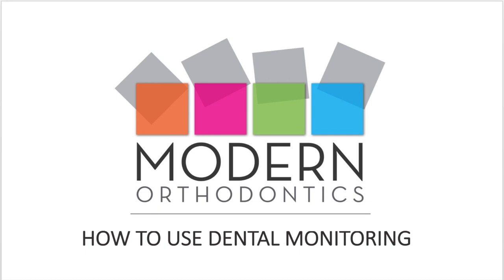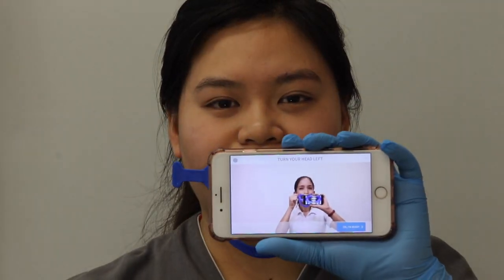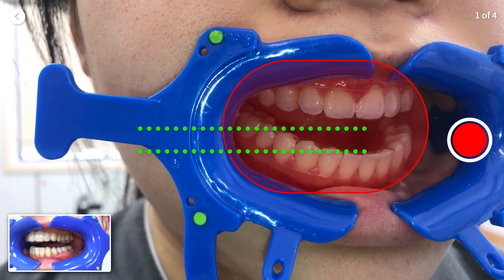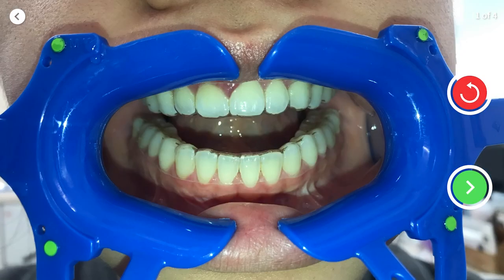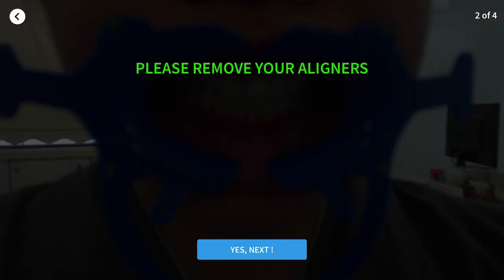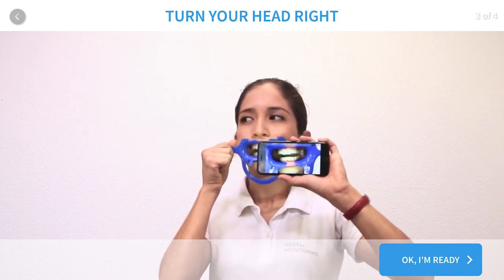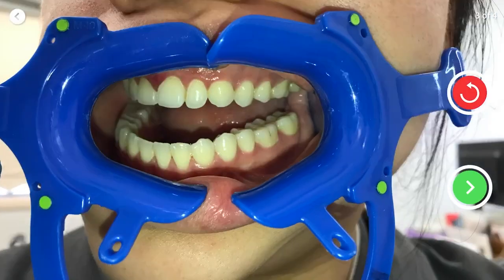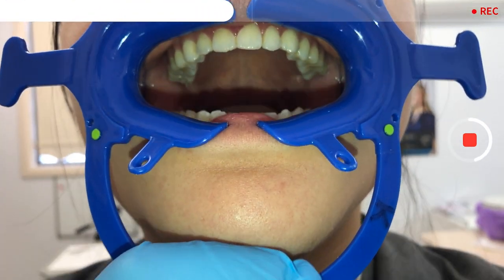How to Use Dental Monitoring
This is a comprehensive guide showing how to take scan using retractor for  Dental Monitoring.